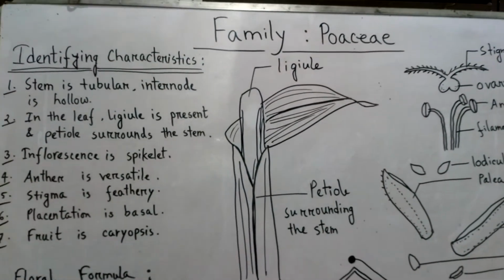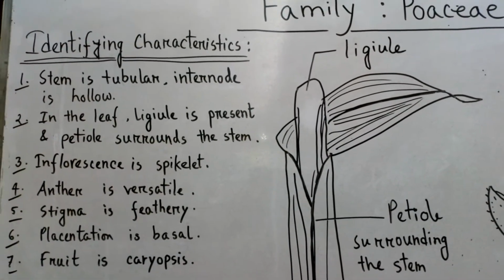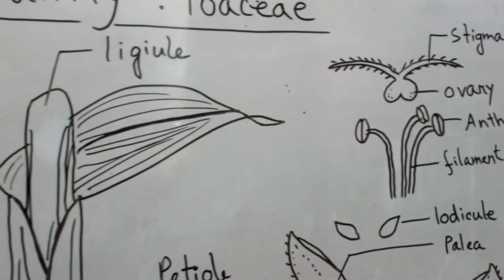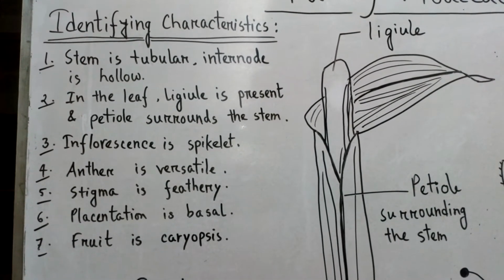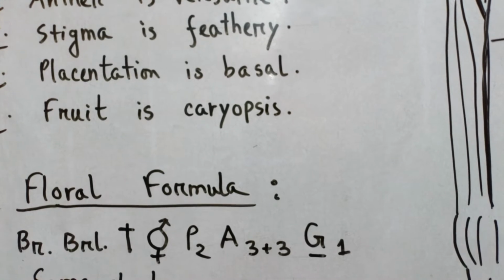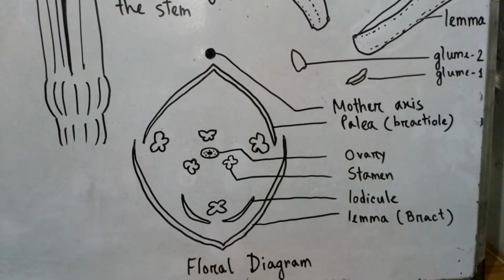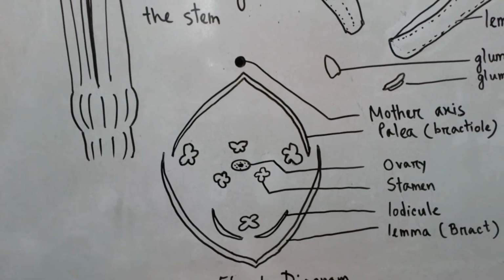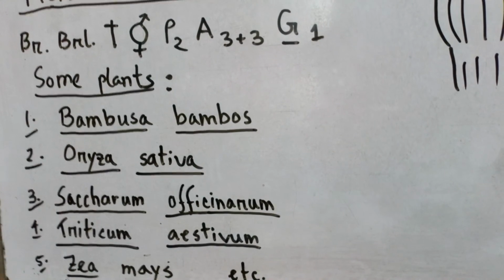XII science, Chapter:7, topic: Gymnosperm & Angiosperm, lecturer no: 3, MSF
XII science, EM/MS, pre-test